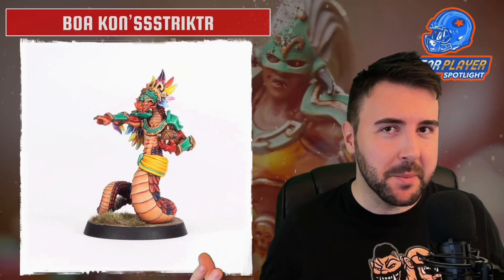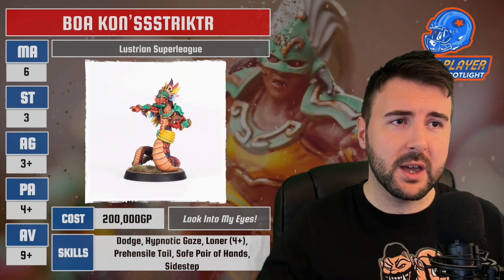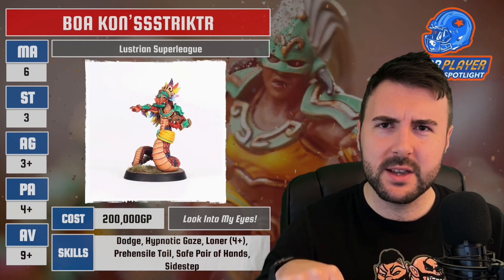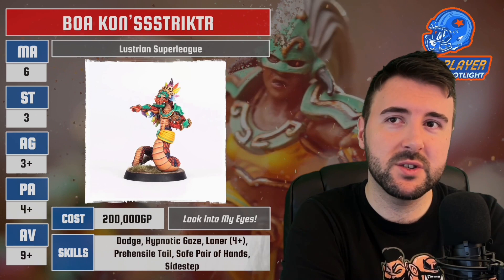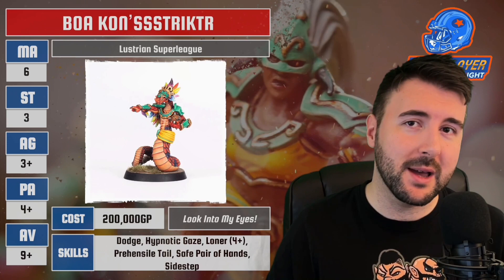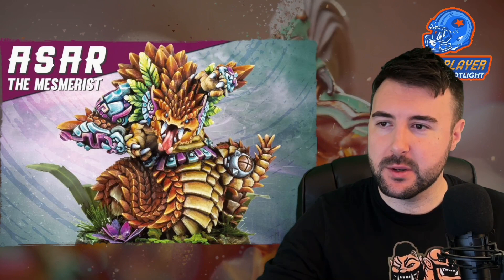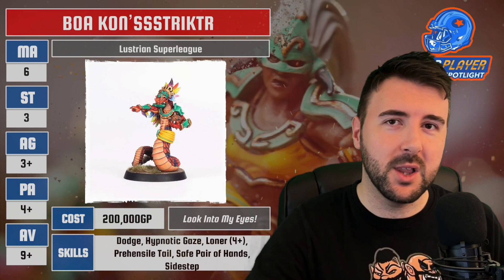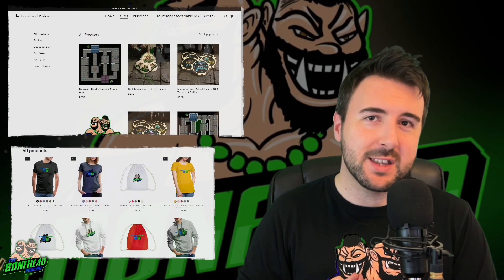Boa Kon'Ssstriktr - Blood Bowl 2020 Star Player Spotlight (Bonehead Podcast)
Welcome to Star Player Spotlights!

We’re looking in detail at the Star Players in the Blood Bowl 2020 game - Who can take them, what do they cost, and what do they do!!